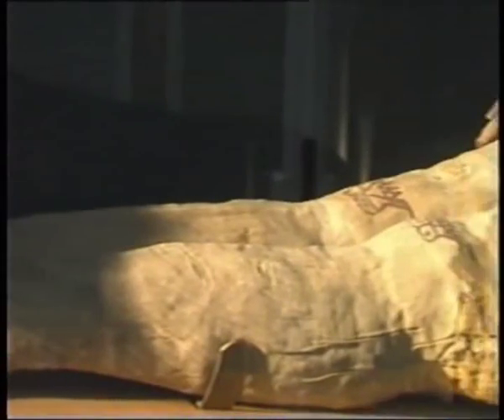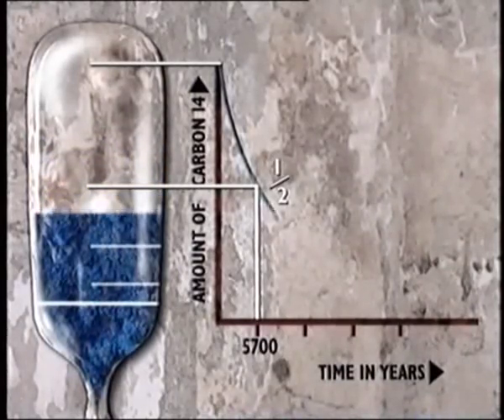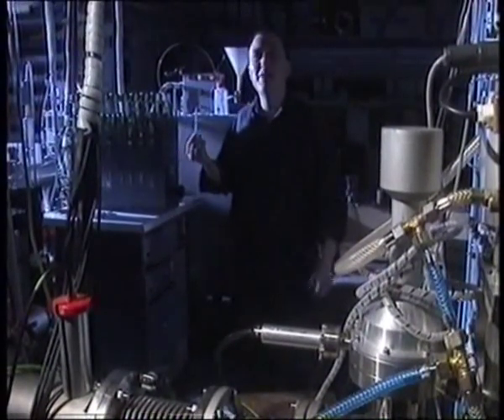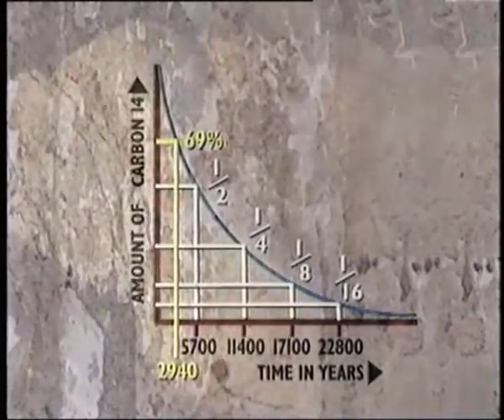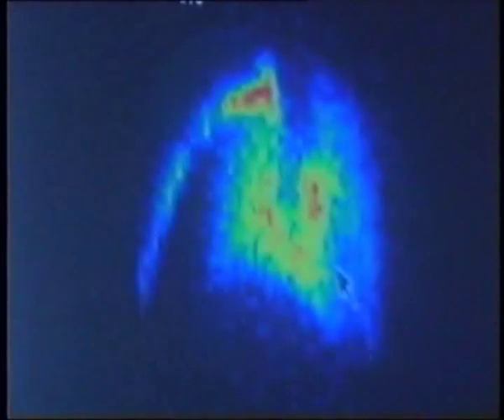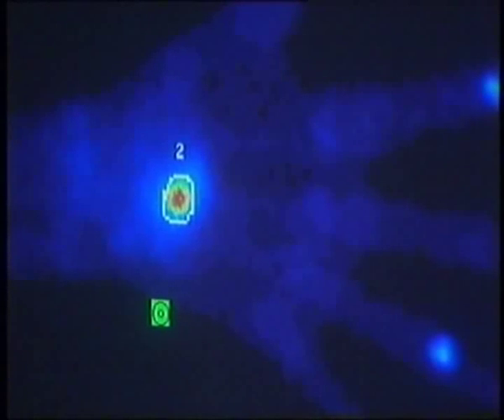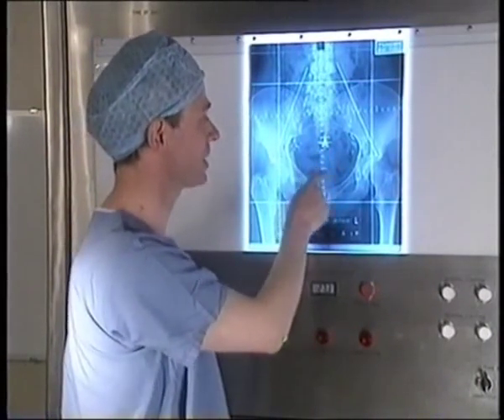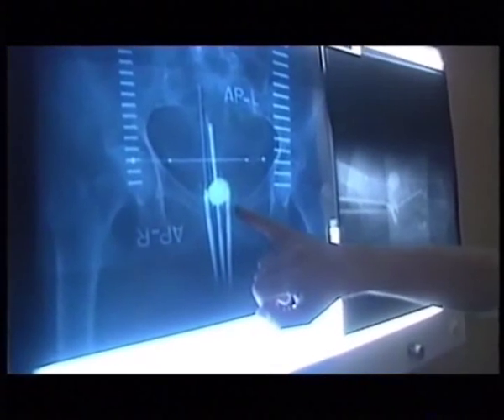Science in Focus Radioactivity S100LS05